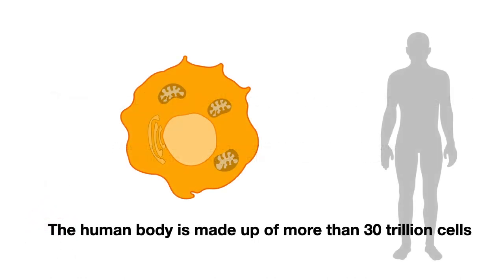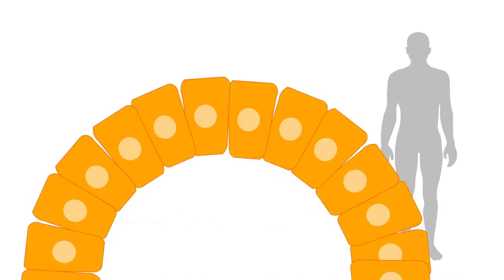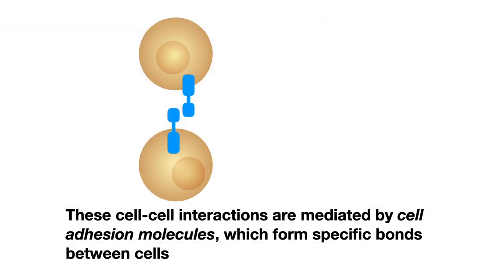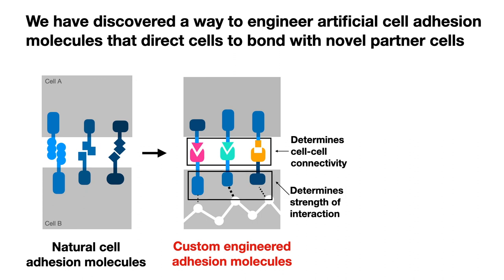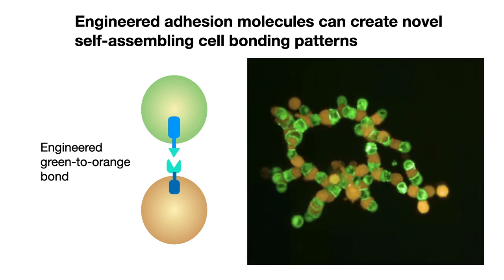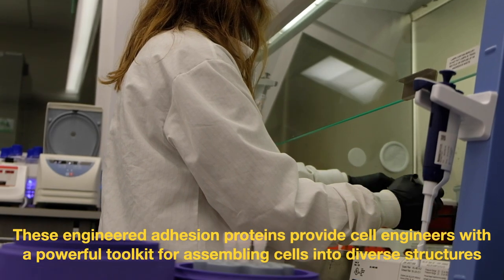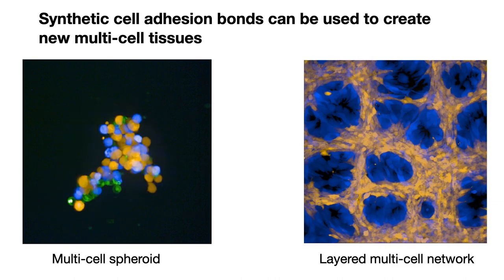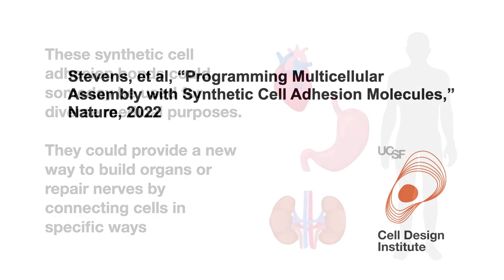Programming Multicellular Assembly with Synthetic Cell Adhesion Molecules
Adam J. Stevens, Andrew R. Harris, Josiah Gerdts, Ki H. Kim, Coralie Trentesaux, Jonathan T. Ramirez, Wesley L. McKeithan, Faranak Fattahi, Ophir D. Klein, Daniel A. Fletcher & Wendell A. Lim

Cell adhesion molecules are ubiquitous in multicellular organisms, specifying precise cell-cell interactions in processes as diverse as tissue development, immune cell trafficking, and wiring of the nervous system.1–4 Here, we show that a wide array of synthetic cell adhesion molecules (synCAMs) can be generated by combining orthogonal extracellular interactions with intracellular domains from native adhesion molecules, such as cadherins and integrins. The resulting molecules yield customized cell-cell interactions with adhesion properties similar to native interactions. The synCAM intracellular domain identity dominates in specifying interface morphology and mechanics, while diverse homotypic or heterotypic extracellular interaction domains independently specify the connectivity between cells. This toolkit of orthogonal adhesion molecules enables rationally programmed assembly of novel multicellular architectures, as well as systematic remodeling of native tissues. The modularity of synCAMs provides fundamental insights into how distinct classes of cell-cell interfaces may have evolved. Overall, these tools offer powerful new capabilities for cell and tissue engineering and for systematically studying multicellular organization.